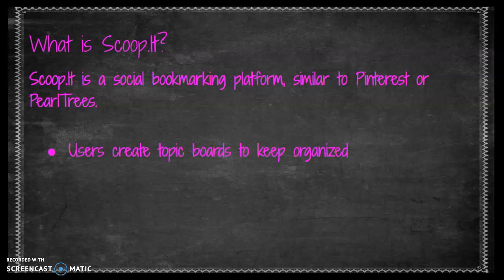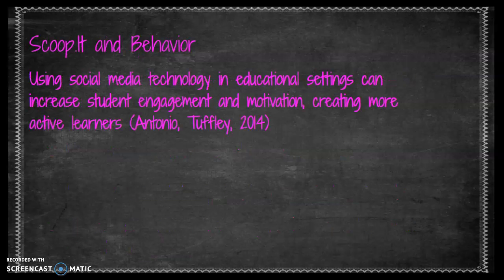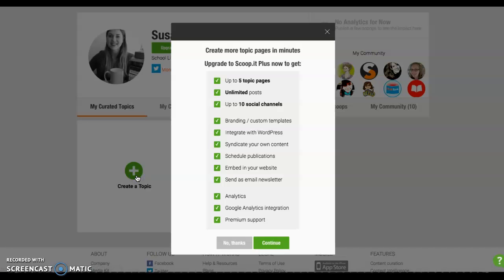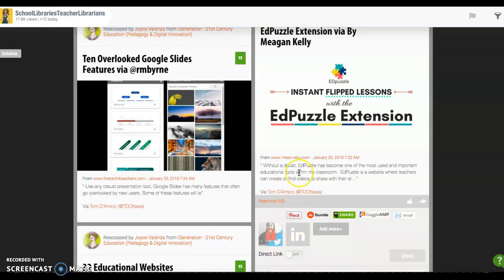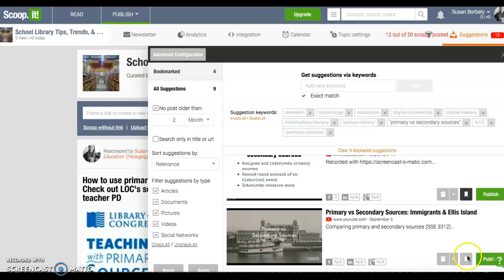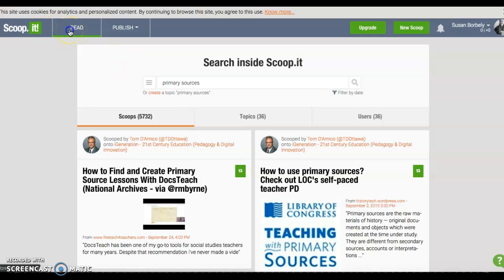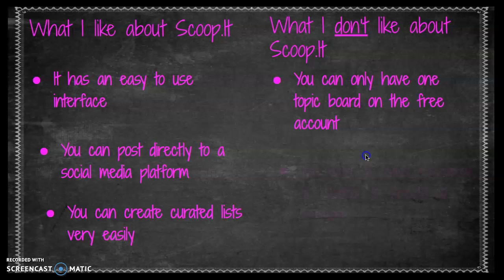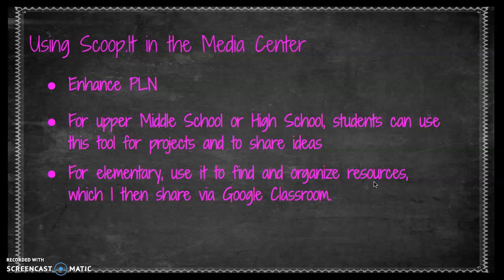Using Scoop.It in your Media Center